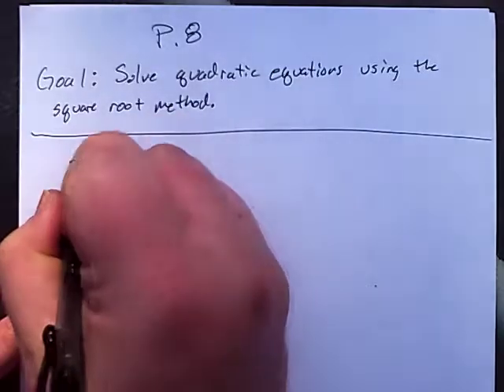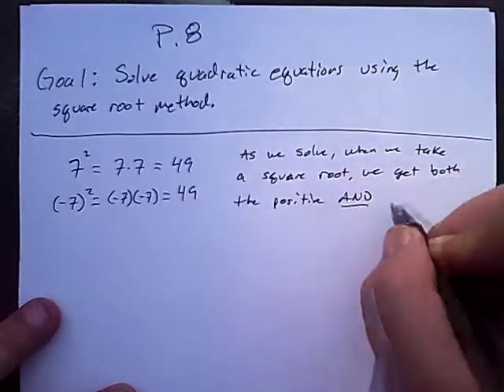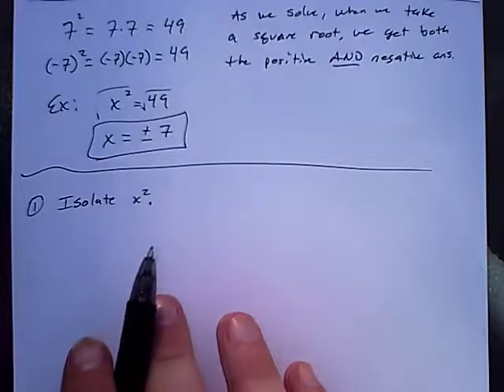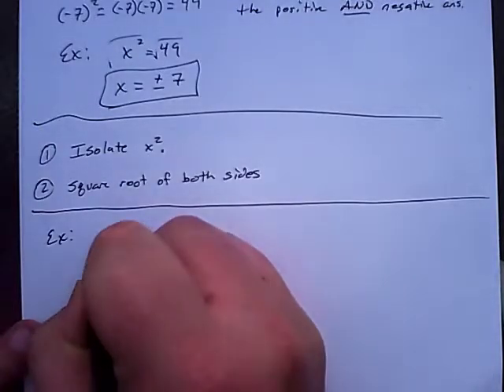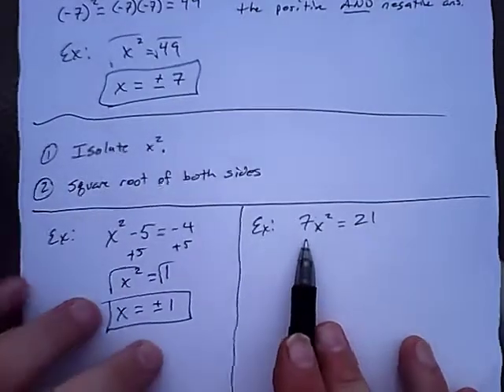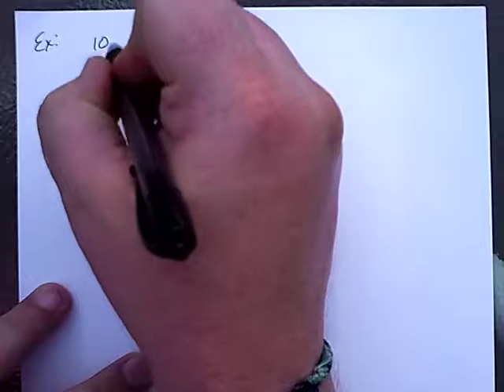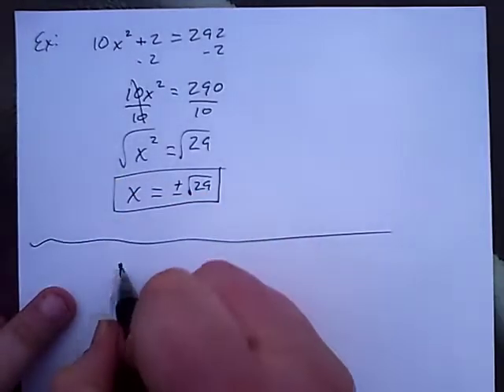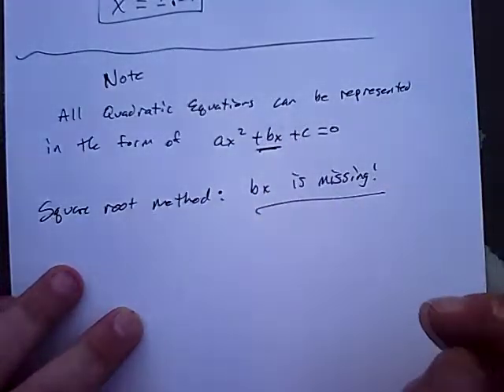AG3 P.8 Mr. Stephens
Solving simple quadratic equations